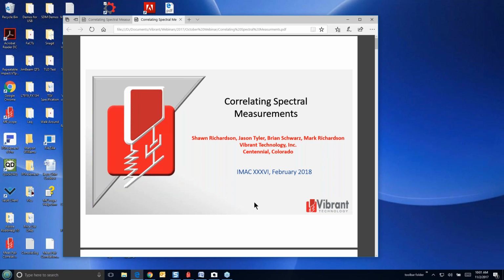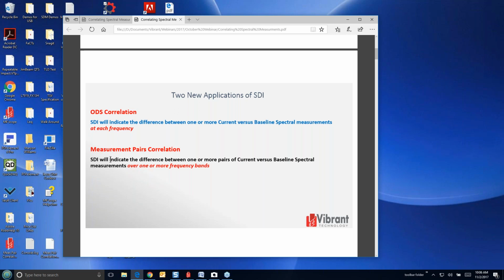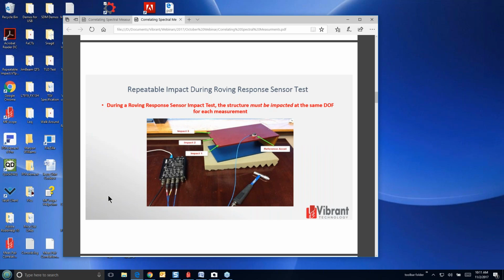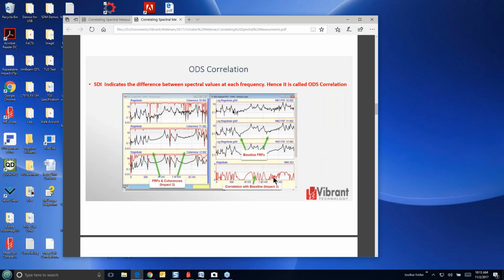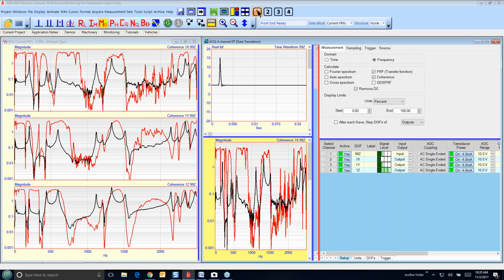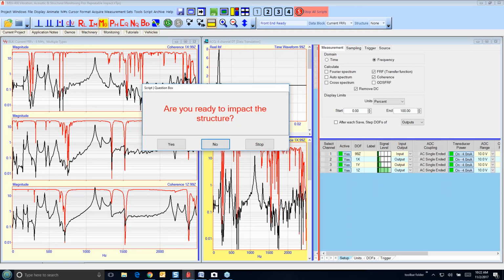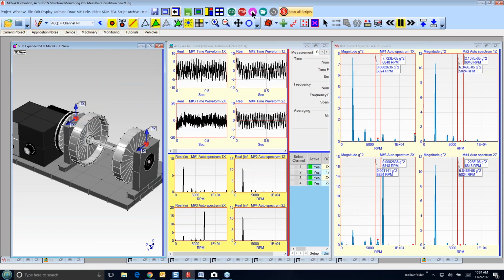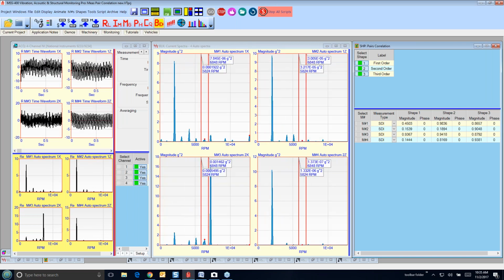Vibrant Learning Lab - 11/2/17 - Correlating Spectral Measurements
A Vibrant Learning Lab look at the tools available in ME'scopeVES for correlating spectral measurements.